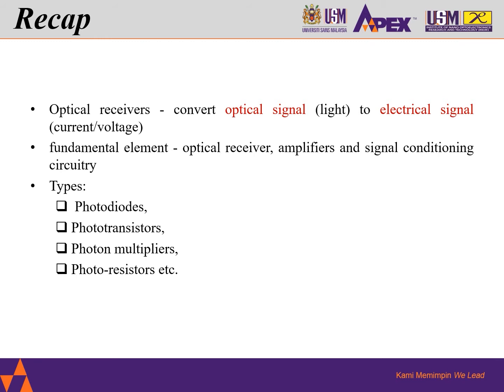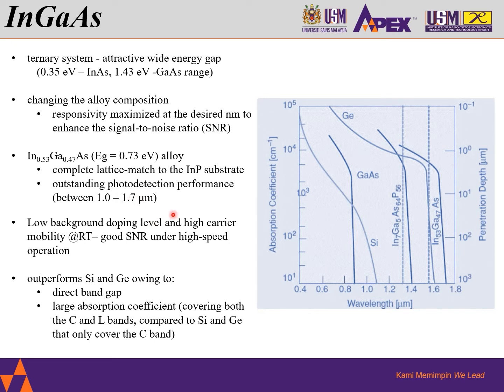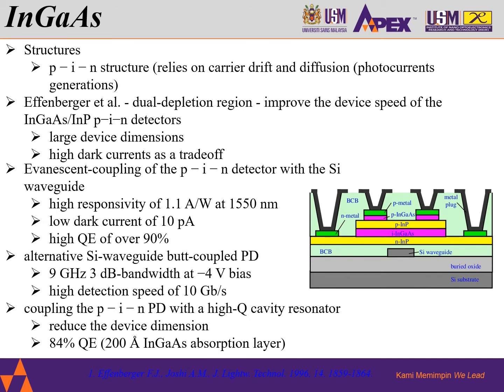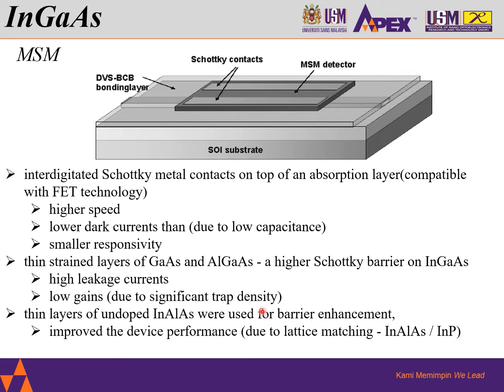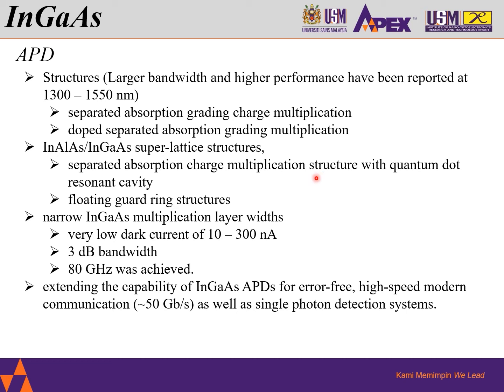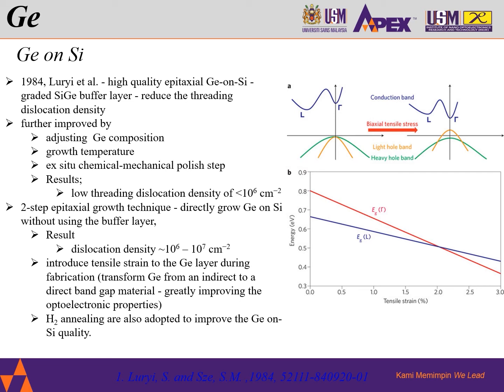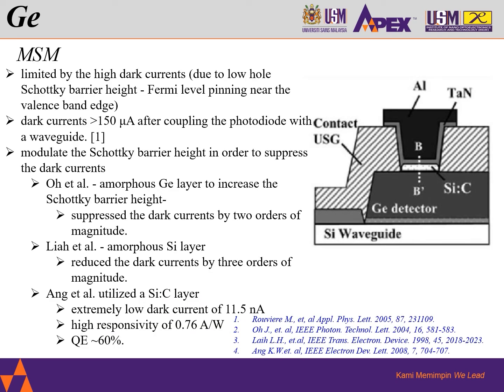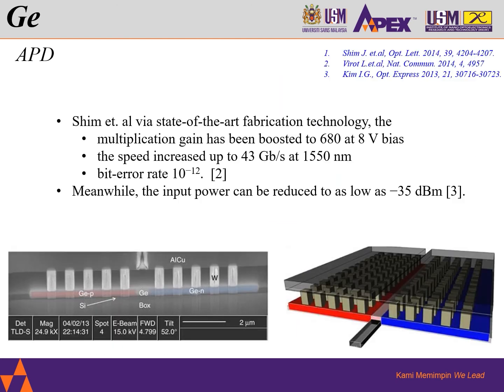Lecture Week 14 a A,D&S PDs